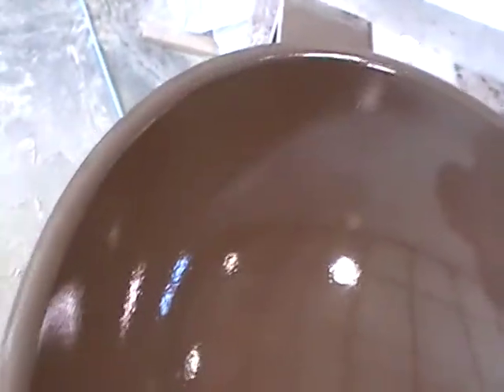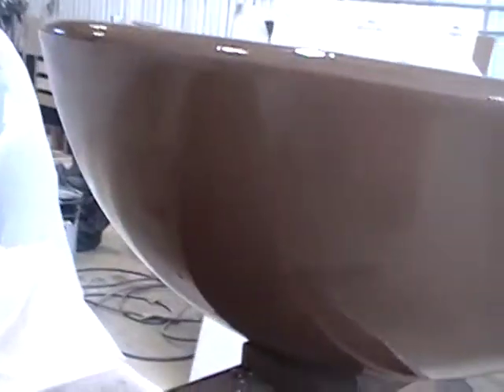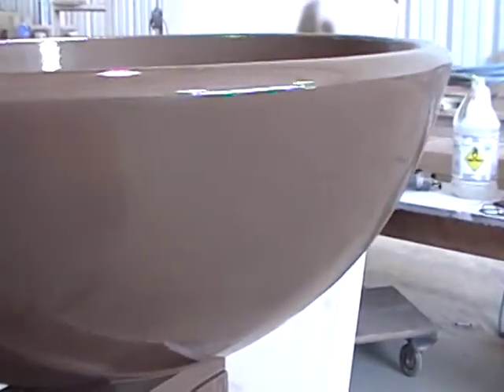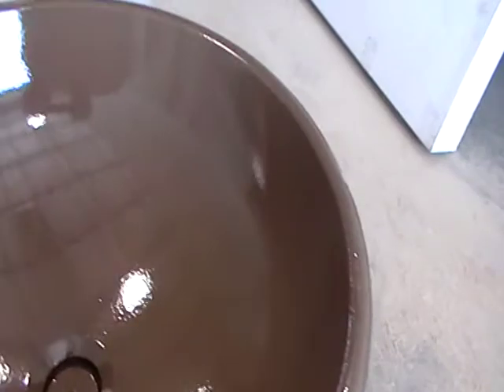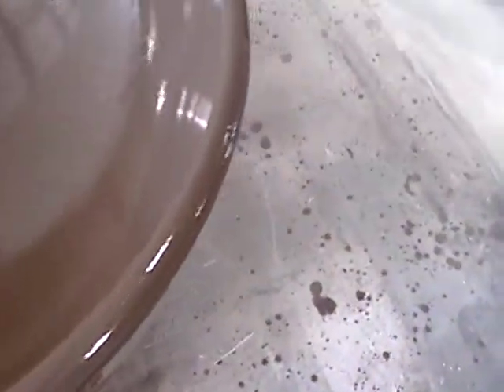Sink sprayed with Luminore bronze metal......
The sink has been sprayed and now starts the curing and drying process.